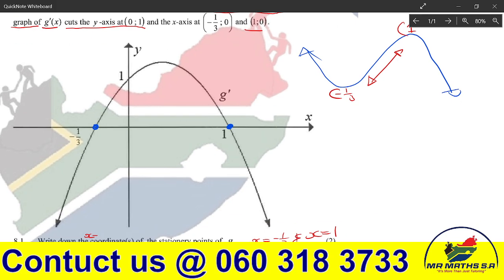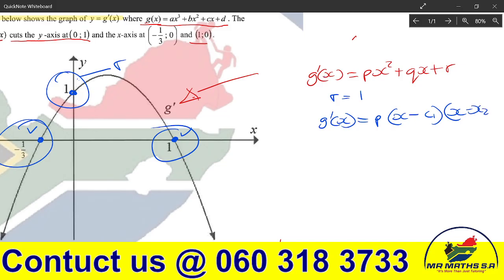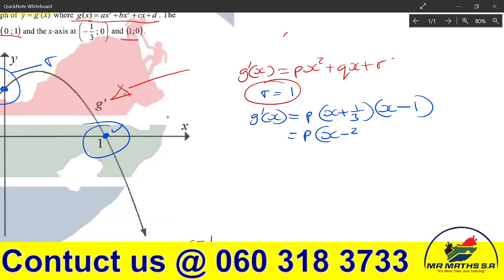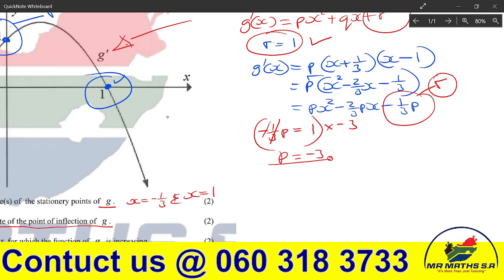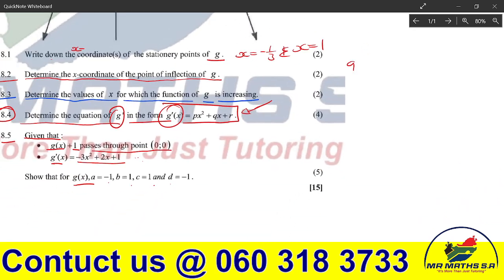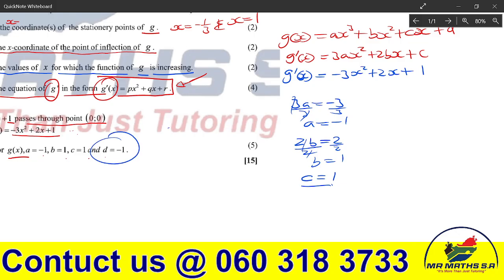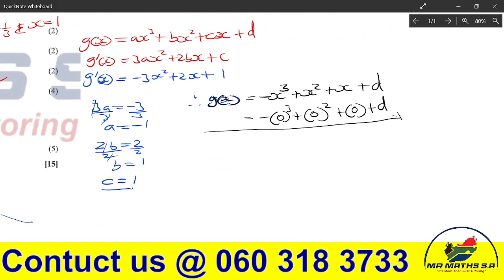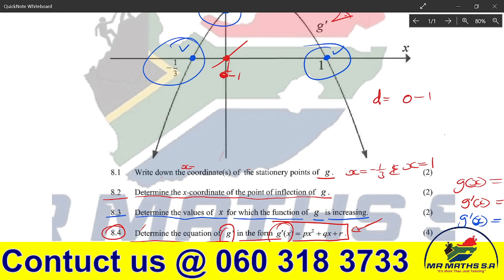“Grade 12 Mathematics | 2025 Sep Paper 1 Q8 | Mpumalanga | Calculus (Cubic Faction)”